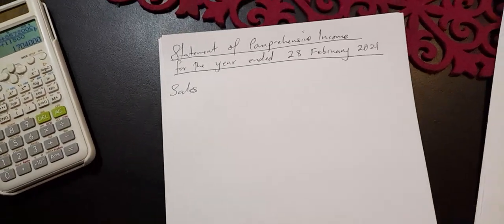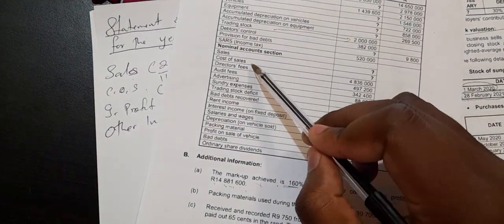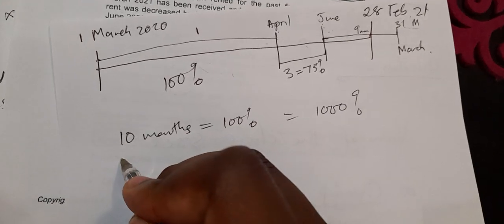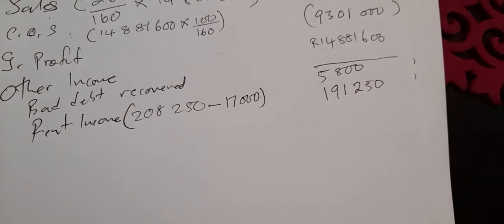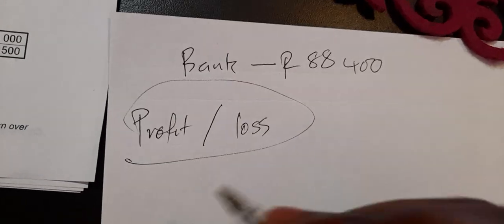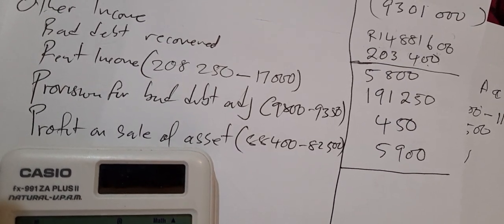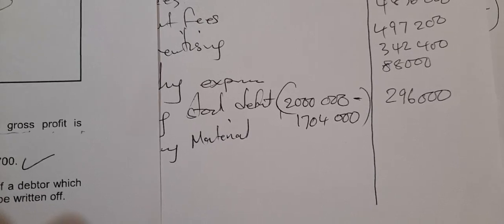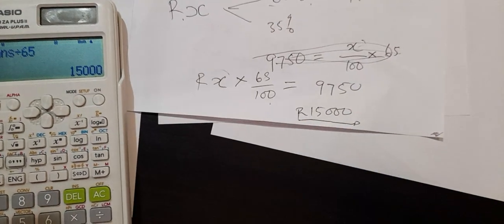Grade 12 Revision Part 1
Income Statement June 2021 Paper 1